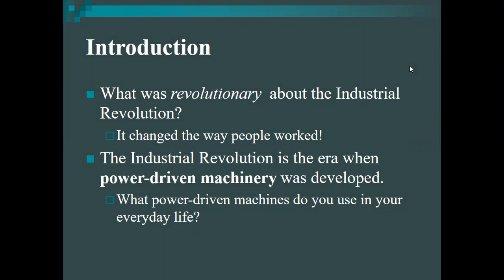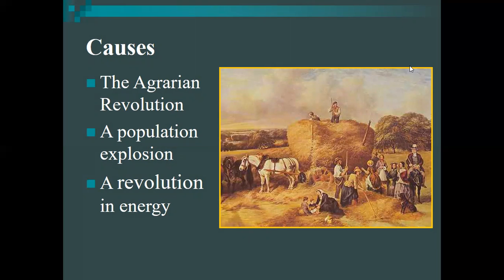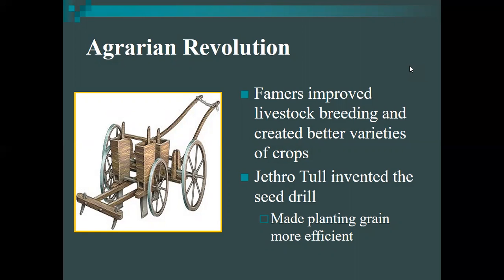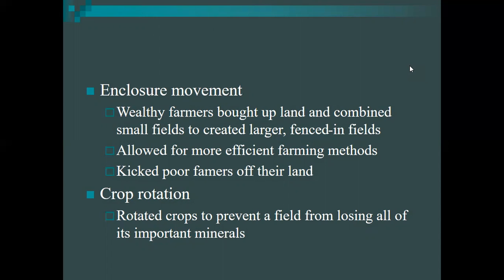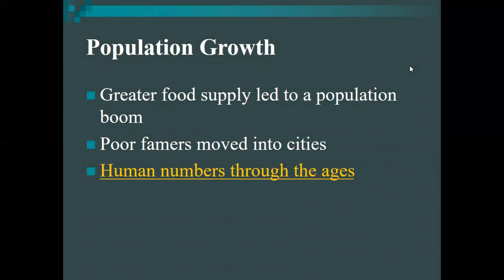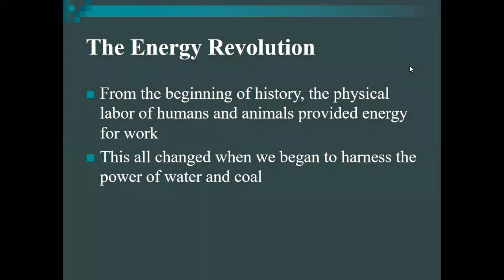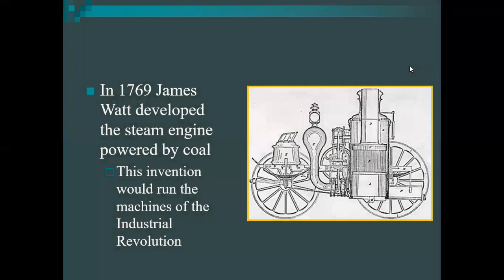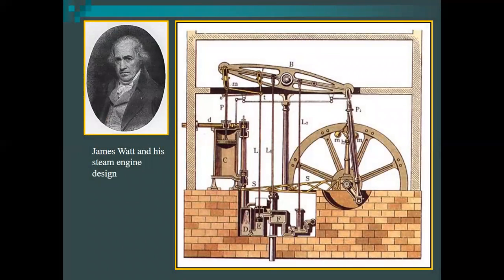May 12th Social Studies